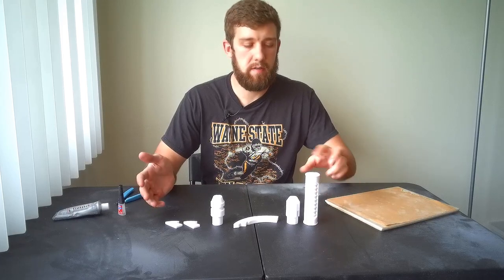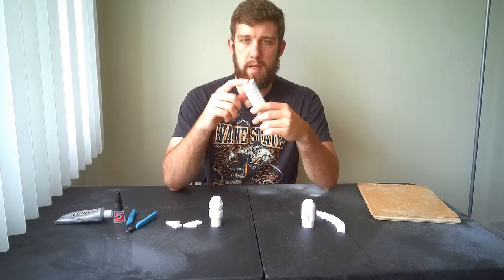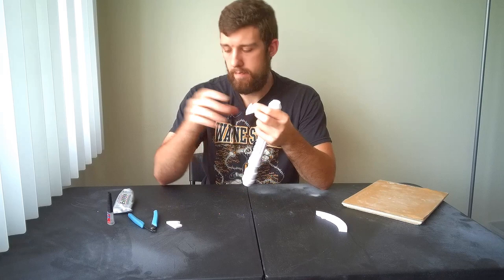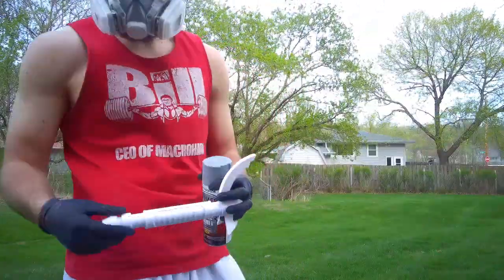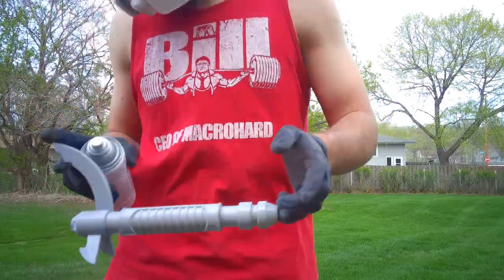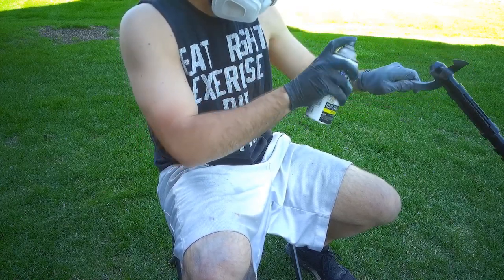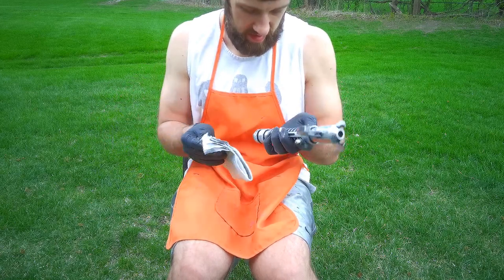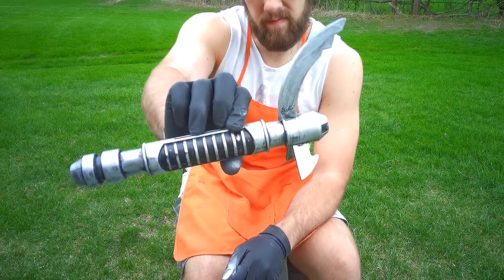Making a Maul Saber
In this episode I'll show you guys how to complete the Maul saber from Star Wars Rebels!

My Website containing more tutorials: GalacticArmory.net